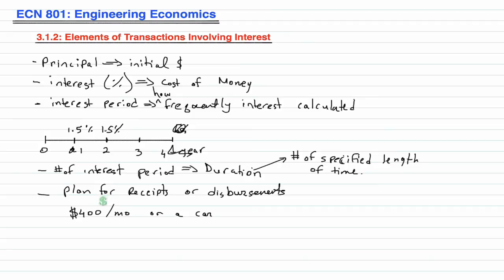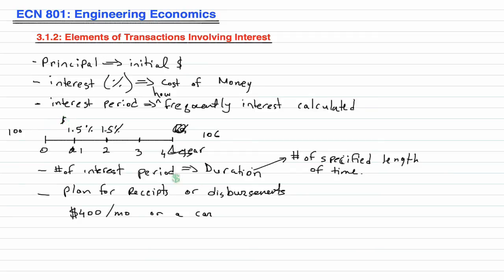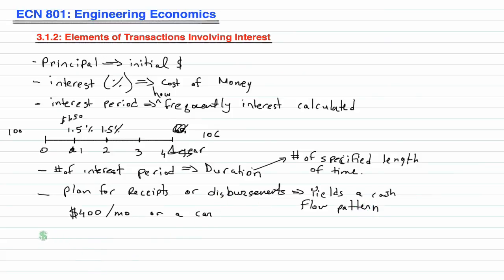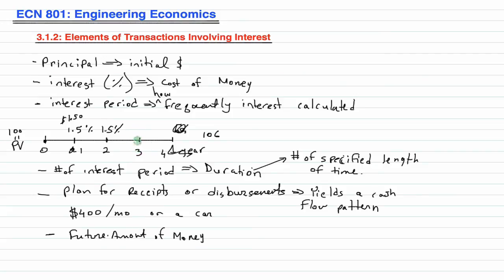3.1.2 - Elements of Transaction Involving Interest Part 1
Reference Book: Contemporary Engineering Economics Third Edition by Chan S. Park